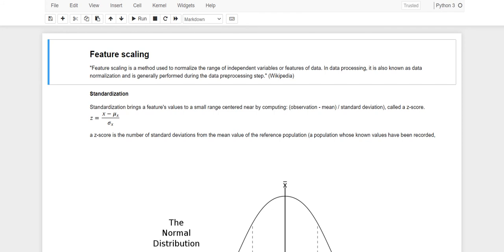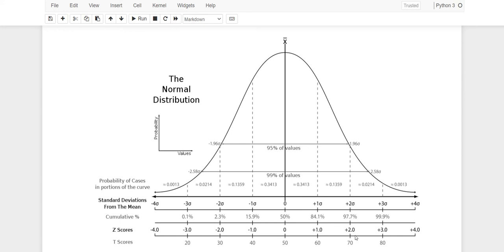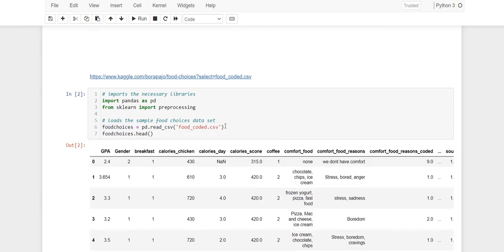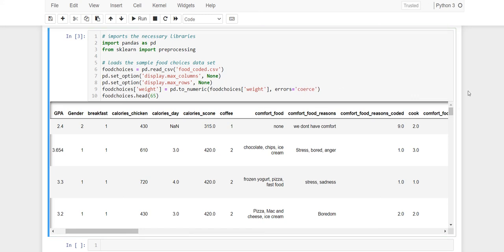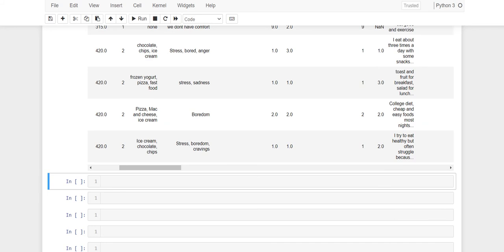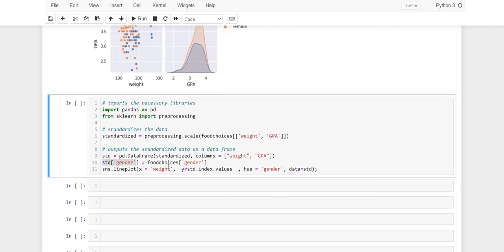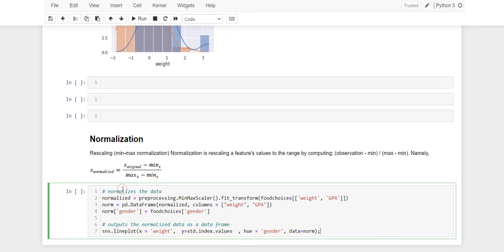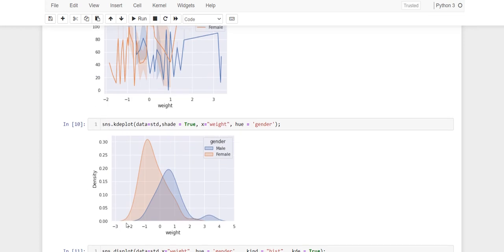4.6 Feature Scaling